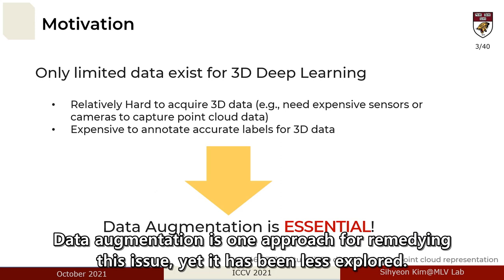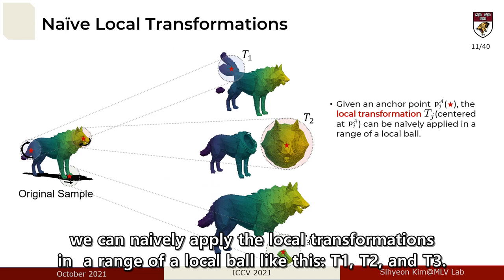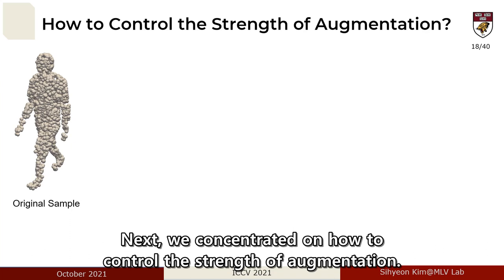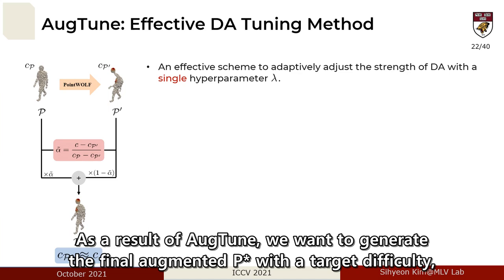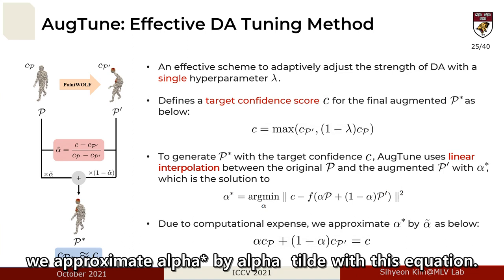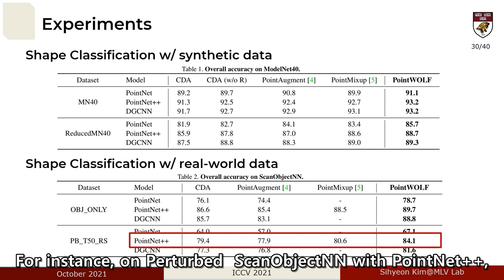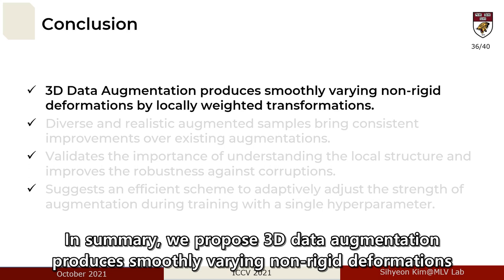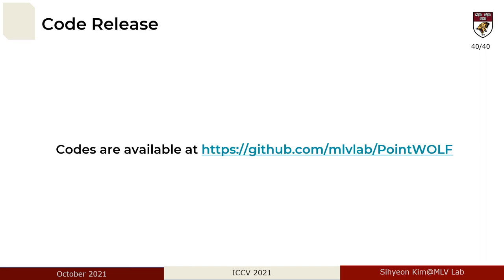Point WOLF: Point Cloud Augmentation with Weighted Local Transformations (ICCV'21)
Sihyeon Kim*, Sanghyeok Lee*, Dasol Hwang, Jaewon Lee, Seong Jae Hwang, Hyunwoo J. Kim*

(Abstract)
Despite the extensive usage of point clouds in 3D vision, relatively limited data are available for training deep neural networks. Although data augmentation is a standard approach to compensate for the scarcity of data, it has been less explored in the point cloud literature. In this paper, we propose a simple and effective augmentation method called PointWOLF for point cloud augmentation. The proposed method produces smoothly varying non-rigid deformations by locally weighted transformations centered at multiple anchor points. The smooth deformations allow diverse and realistic augmentations. Furthermore, in order to minimize the manual efforts to search the optimal hyperparameters for augmentation, we present AugTune, which generates augmented samples of desired difficulties producing targeted confidence scores. Our experiments show our framework consistently improves the performance for both shape classification and part segmentation tasks. Particularly, with PointNet++, PointWOLF achieves the stateof-the-art 89.7 accuracy on shape classification with the real-world ScanObjectNN dataset.